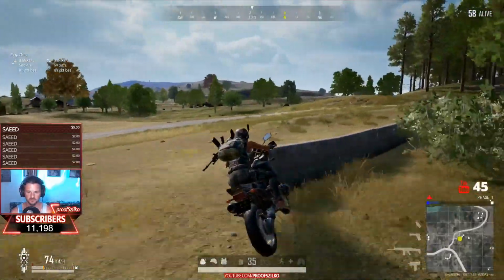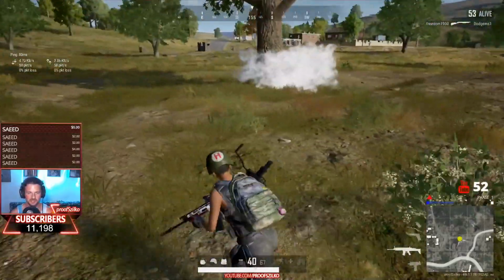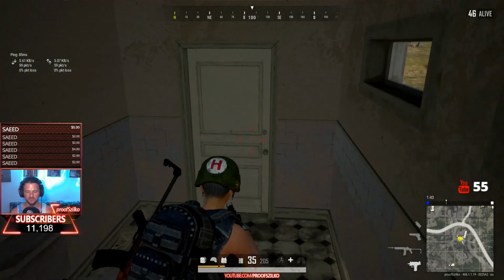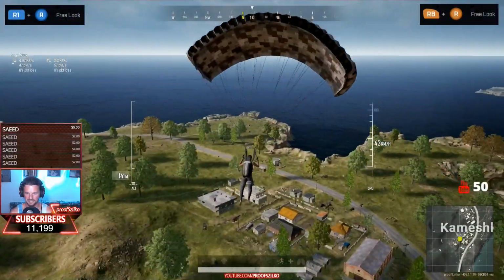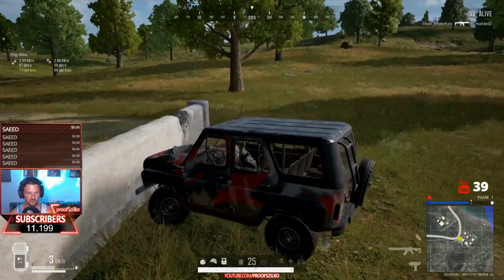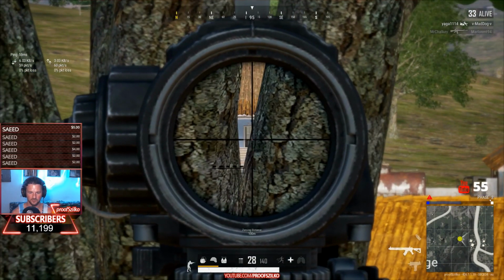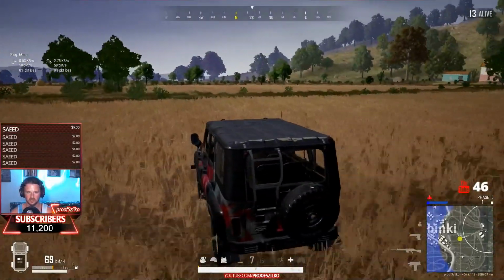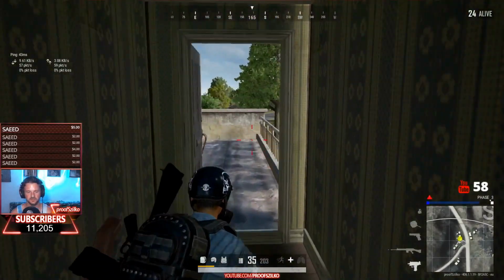PUBG PS4 & Xbox Tips and Tricks - PUBG Console Tips Day #1 - Beginners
PUBG Xbox & PS4 Tips and Tricks - PUBG Console Tips Day #1 - Beginners.

If you enjoyed the video be Sure to Check out my PUBG PS4 Tips & Tricks videos